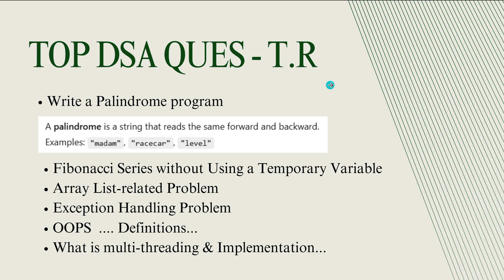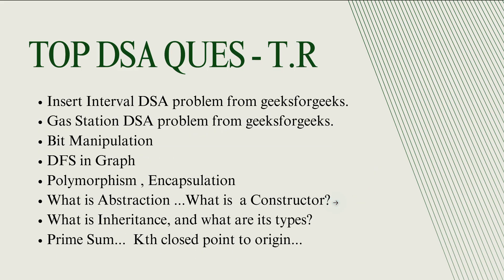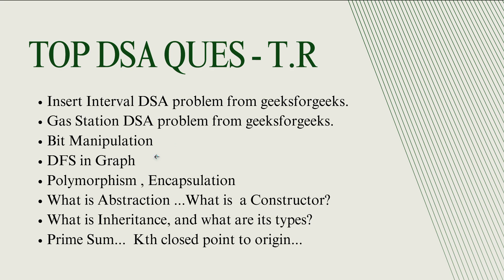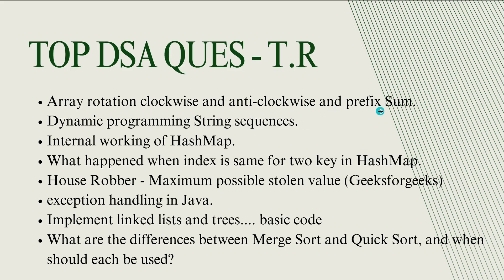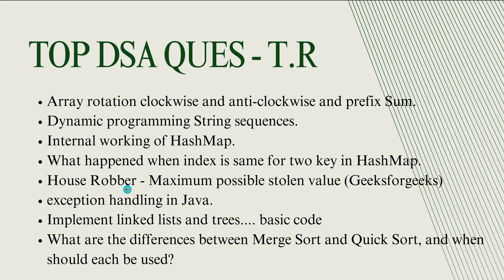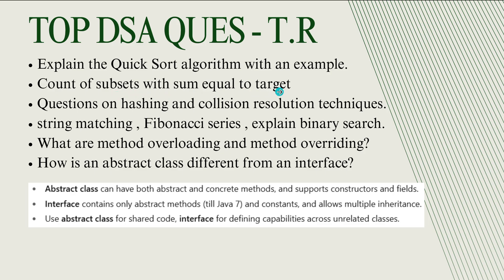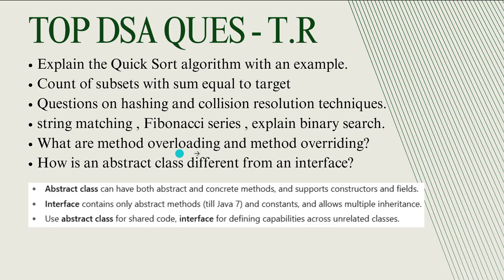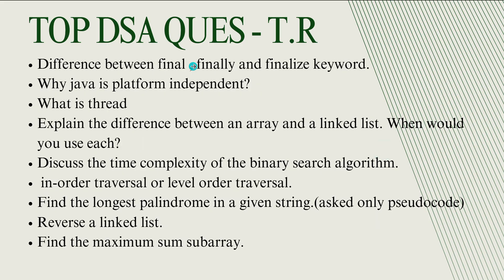Infosys Top DSA Questions Asked in Technical Round | S.E + D.S.E + S.P Roles | 3.6 - 9 LPA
📌 Welcome to MIND BENDER!
In this video, we reveal the Top DSA (Data Structures & Algorithms) questions asked in the Technical Interview Rounds of Infosys for roles including:
💼 S.E (System Engineer) – 3.6 LPA

💼 D.S.E (Digital Specialist Engineer) – 6.5 LPA

💼 S.P (Specialist Programmer) – 9 LPA

Whether you are preparing for on-campus or off-campus placements, these questions are a must-practice to crack Infosys interviews!

📚 Covered Topics:

Arrays, Strings, Linked Lists

Recursion & Backtracking

Binary Trees, Graphs

Dynamic Programming & more!

🎯 Stay ahead with the most expected and frequently asked Infosys interview questions and boost your confidence for your dream job at Infosys!